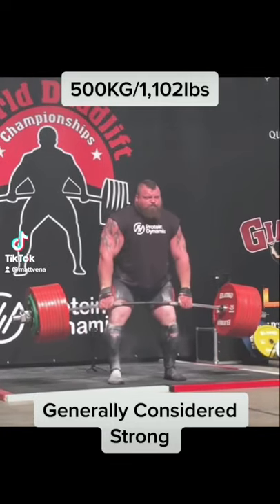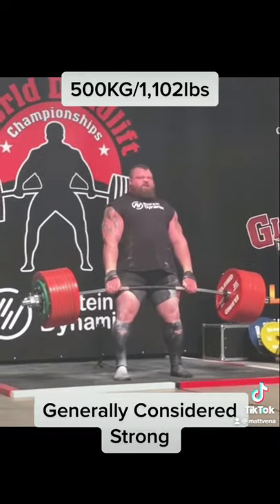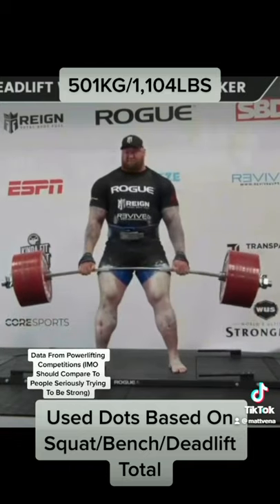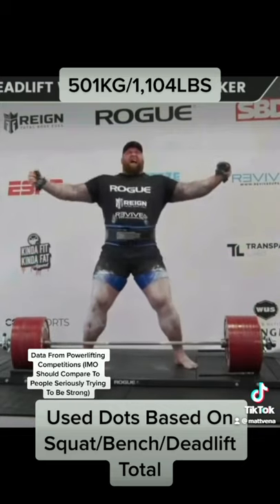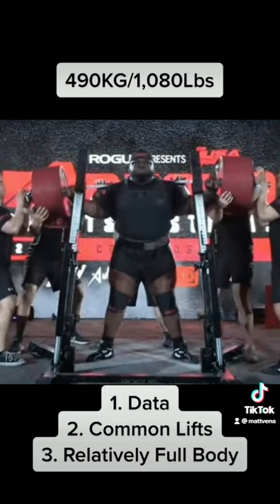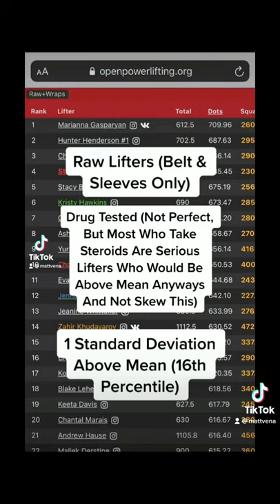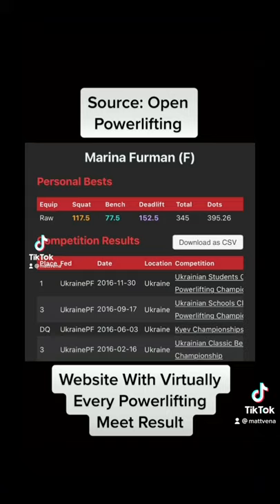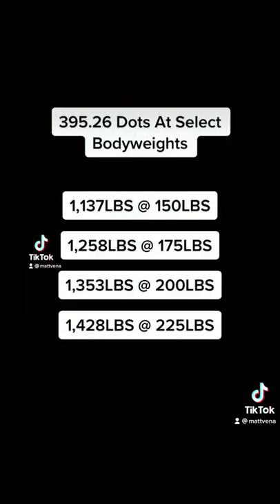Strength Standard: How Strong Is Strong?